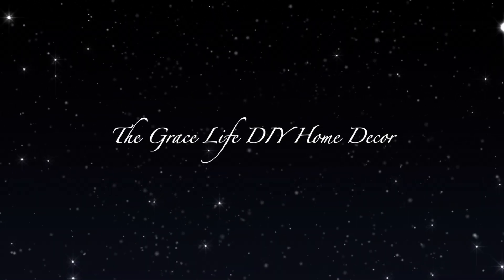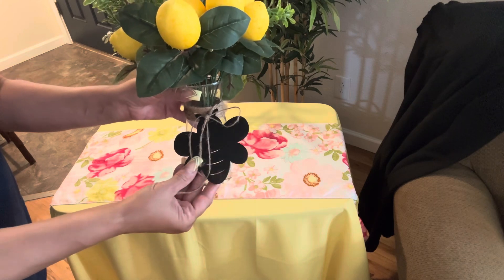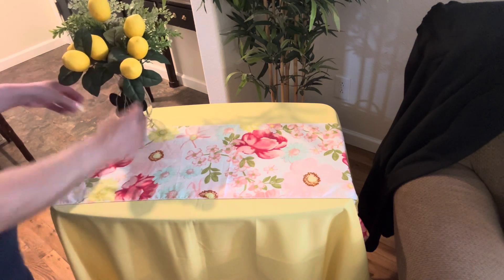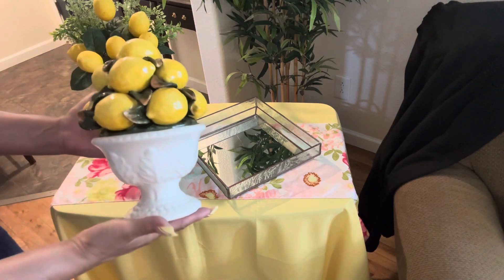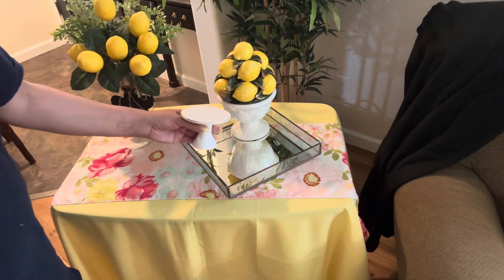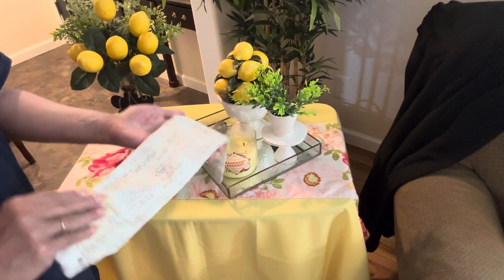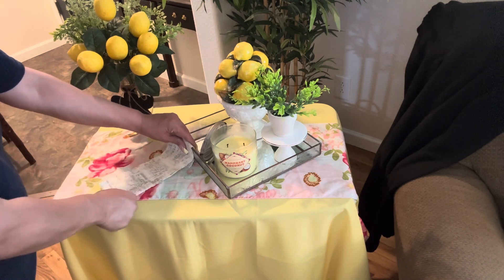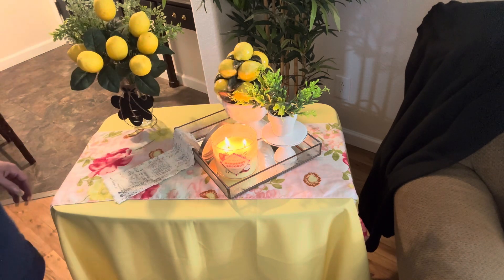DECORATING WITH LEMONS // HOME DECOR 🥰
Welcome to The Grace Life DIY Home Decor !
In today's I will creating a beautiful lemon Vignette.  This Video is part of a Collaboration
called "ALL THINGS DECOR COLLABORATION". HOSTED BY